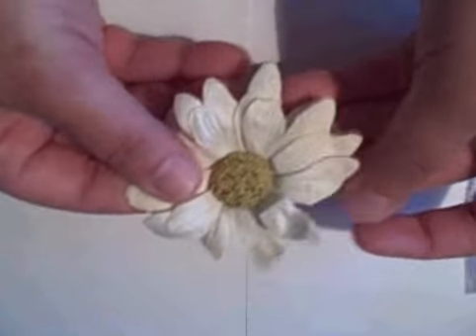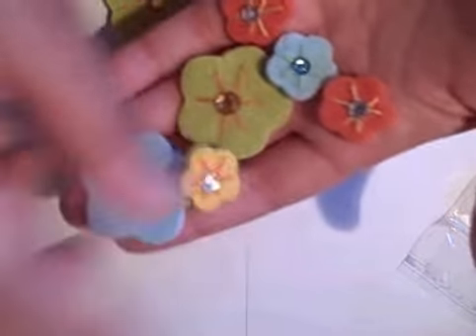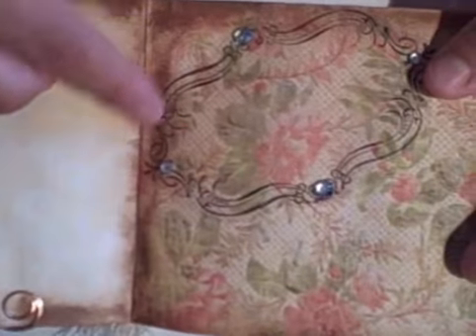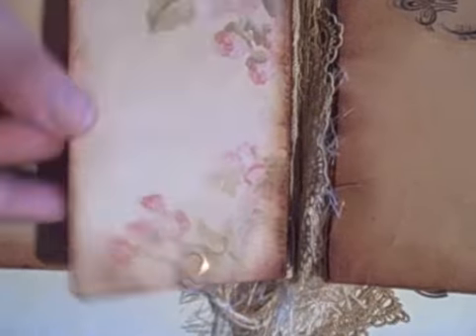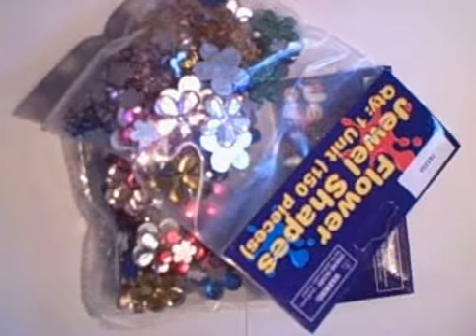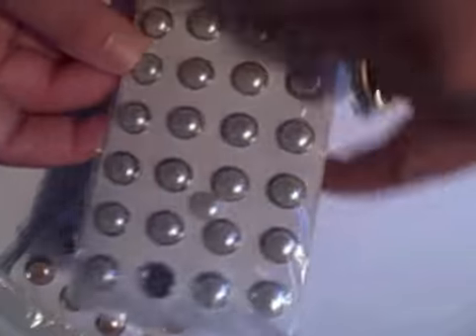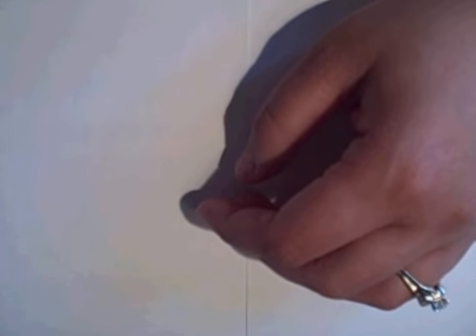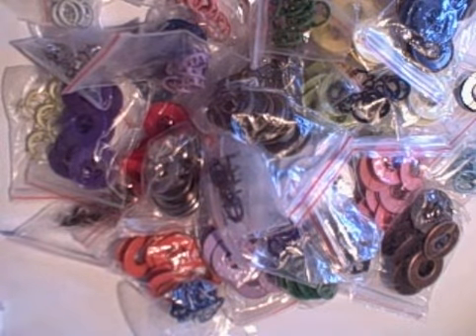Oriental Trading Company Haul!